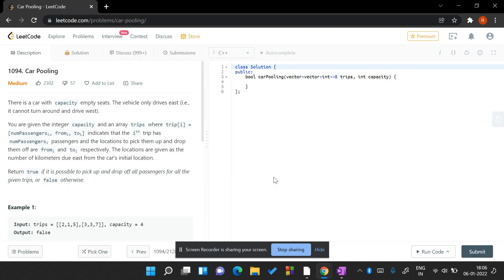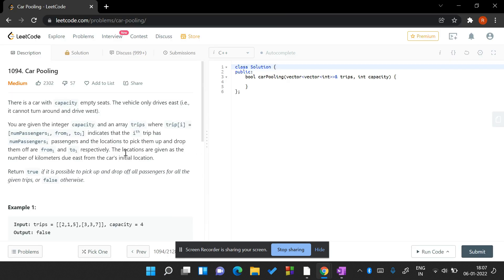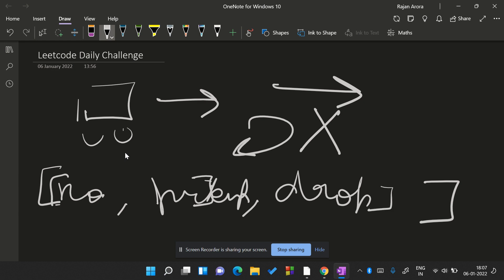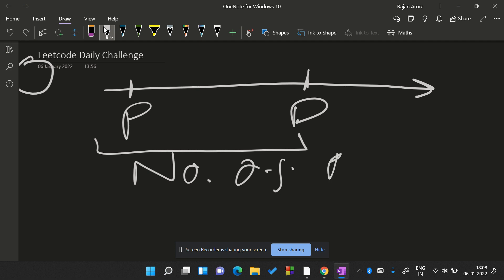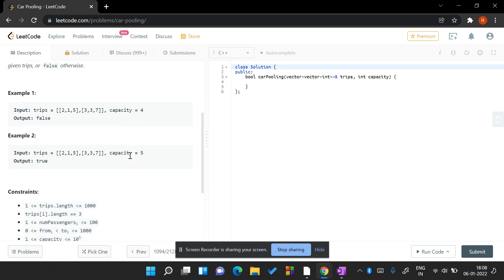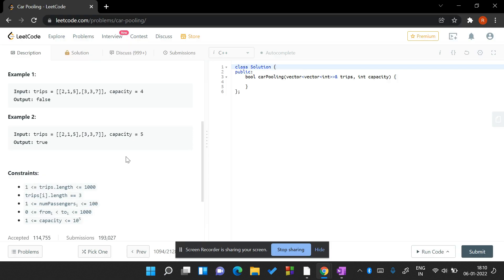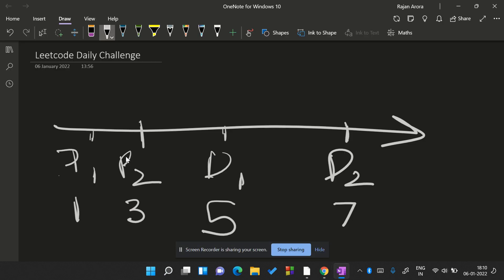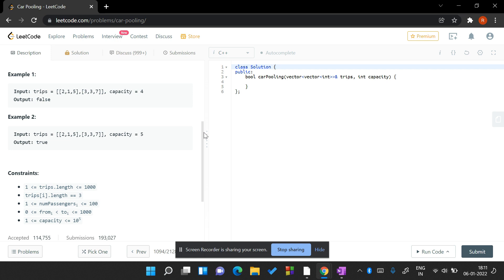Car Pooling | 6 January 2022 | Leetcoding Daily Challenge | Code In | Rajan Arora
Hey Everyone,
This video is a part of the series :Daily Leetcoding Challenge by Rajan Arora.

About me:
I am a Final Year Undergraduate student at NIT Jalandhar and currently working as a SDE Intern at Amazon. :)

I hope this video was helpful in your journey! Would love to know and understand your feedback on this!

AR/VR
Blockchain Machine learning
Deep Learning
Software developer engineer ,
Side projects ,
blockchain
what is blockchain
blockchain technology
blockchain technology explained
blockchain explained
leetcode Car Pooling
leetcode solutions,
leetcode problems,
leetcode python,
leetcode premium for free,
leetcode java,
leetcode contest,
leetcode two sum,
leetcode solutions c++,
leetcode array problems,
leetcode add two numbers,
leetcode amazon questions,
leetcode all problems,
leetcode array,
leetcode add two numbers python,
leetcode algorithms,
leetcode array problems python,
a leetcode grinding guide,
leetcode biweekly contest,
leetcode by fraz,
leetcode biweekly contest 68,
leetcode biweekly contest 67,
leetcode big o notebook,
leetcode beginner guide,
leetcode biweekly contest 66,
leetcode binary search,
leetcode c++,
leetcode contest solutions,
leetcode challenge,
leetcode contest live,
leetcode channel,
leetcode c programming,
leetcode coin change,
leetcode c solution,
leetcode daily challenge,
leetcode dynamic programming,
leetcode dsa,
leetcode dp problems,
leetcode decode ways,
leetcode daily,
leetcode delete and earn,
leetcode easy problems,
leetcode effectively,
leetcode extension vscode,
leetcode easy java,
leetcode easy c++,
leetcode explained,
leetcode easy questions,
leetcode easy python,
leetcode for beginners,
leetcode free premium account,
leetcode faraz,
leetcode for interview prep,
leetcode for data science,
leetcode first bad version,
leetcode find the duplicate number,
leetcode for dsa,
leetcode google,
leetcode guide,
leetcode google interview questions list,
leetcode gas station,
leetcode grind,
leetcode goodies,
leetcode greedy,
leetcode getting started,
leetcode hard problems,
leetcode hard,
leetcode house robber,
leetcode how to use,
leetcode how to start,
leetcode hard problems java,
leetcode how i got good,
leetcode house robber 2,
h index leetcode,
h index 2 leetcode,
leetcode interview questions,
leetcode interview,
leetcode important questions,
leetcode in java,
leetcode in vscode,
leetcode interview preparation,
leetcode in python,
leetcode in hindi,
i leetcode with adhd,
meeting rooms i leetcode,
my calendar i leetcode,
jump game i leetcode,
smallest range ii leetcode,
word search i leetcode,
leetcode javascript,
leetcode java solution,
leetcode jump game,
leetcode java interview questions,
leetcode jump game ii,
leetcode js,
leetcode kunal kushwaha,
leetcode kya hota hai,
leetcode koushik,
leetcode kevin naughton,
leetcode kth largest element in an array,
leetcode kaushik,
leetcode kevin,
leetcode knapsack,
k sum leetcode,
k empty slots leetcode,
k closest elements leetcode,
k frequent elements leetcode,
leetcode live,
leetcode longest substring without repeating characters,
leetcode love babbar,
leetcode live coding,
leetcode longest palindromic substring,
leetcode login,
leetcode larry,
leetcode medium problems,
leetcode medium,
leetcode monthly challenge,
leetcode microsoft interview questions,
leetcode majority element,
leetcode motivation,
leetcode multiply strings,
leetcode meeting room,
leetcode nick white,
leetcode november challenge 2021,
leetcode next greater element,
leetcode number complement,
leetcode n queens,
leetcode neetcode,
leetcode nth magical number,
leetcode nishant chahar,
n queens leetcode java,
n queens leetcode c++,
pow(x n) leetcode solution,
pow(x n) leetcode,
pow(x n) leetcode solution java,
n queen problem leetcode,
n queen 2 leetcode,
leetcode daily challenge striver,
leetcode daily challenge 2021,
leetcode daily challenge today,
leetcode daily challenge december,
leetcode daily challenge october,
leetcode daily challenge 2022,
leetcode daily challenge november,
leetcode 30 day challenge